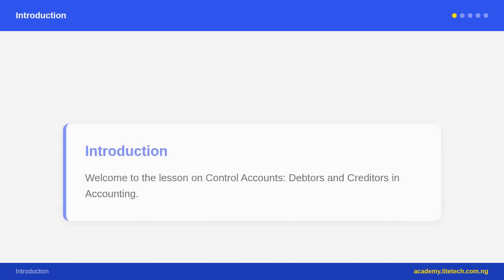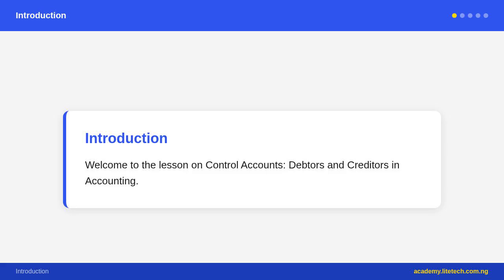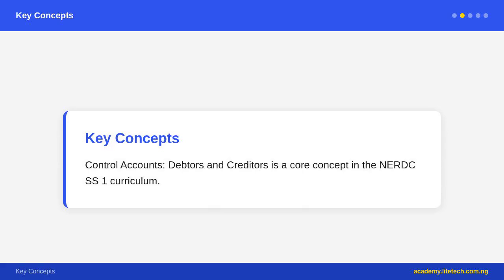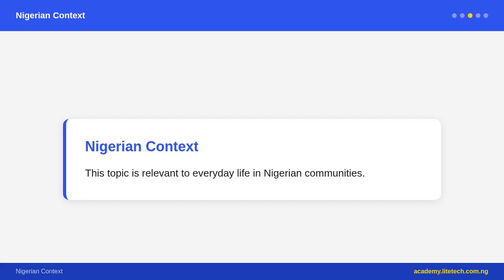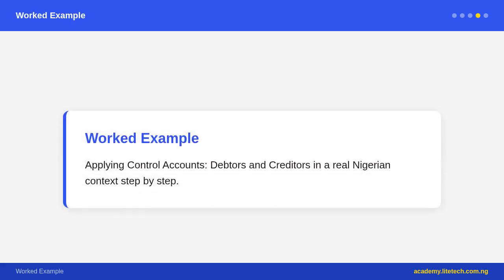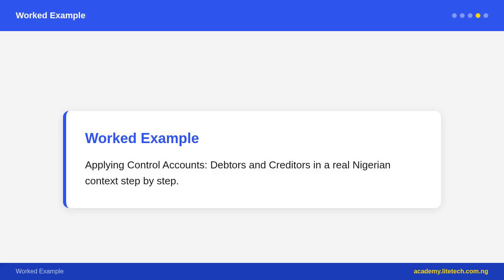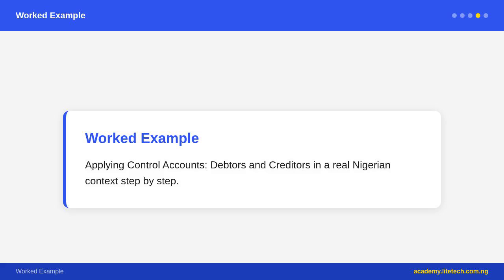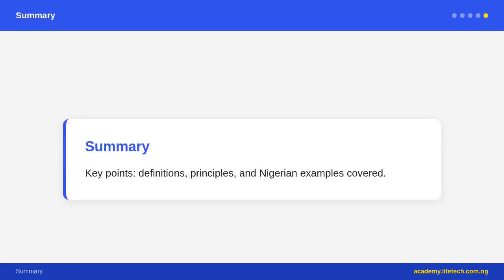SS 1 Accounting - Control Accounts: Debtors and Creditors | Nigerian Curriculum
📚 SS 1 Accounting — Control Accounts: Debtors and Creditors

This lesson covers "Control Accounts: Debtors and Creditors" from the NERDC-approved Accounting curriculum for SS 1 Nigerian secondary school students.

📘 Subject: Accounting | Class: SS 1